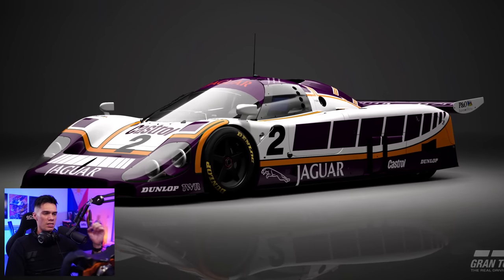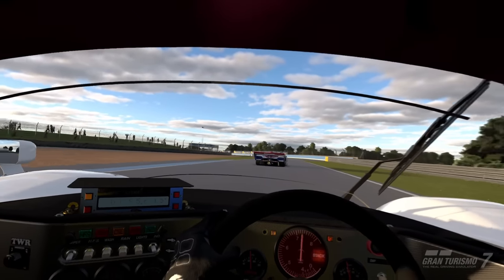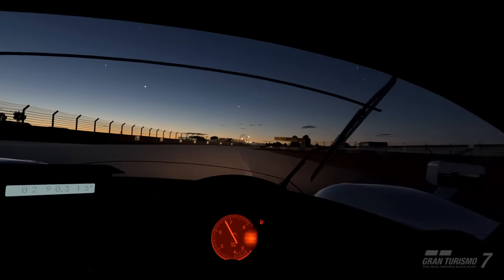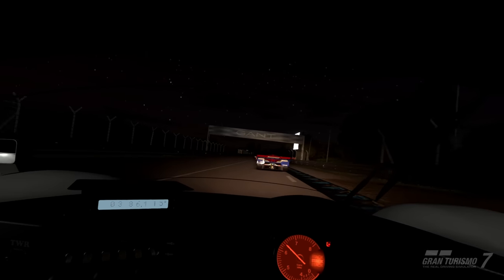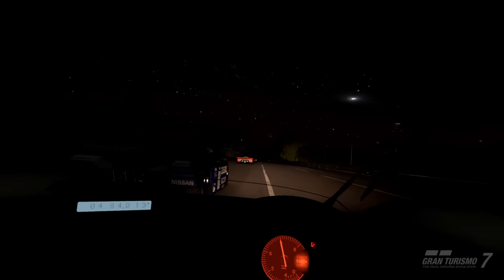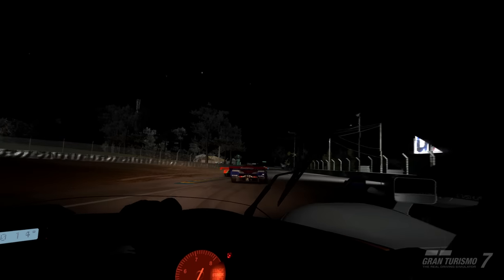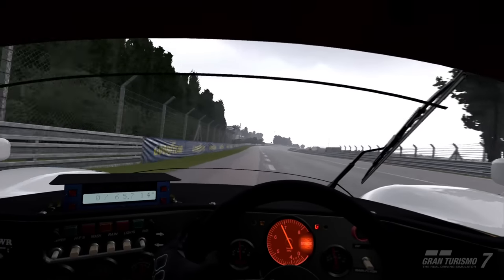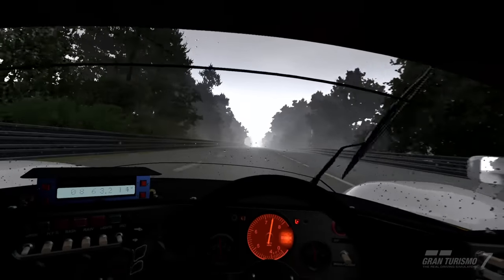The Most Realistic Gran Turismo 7 Experience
Gran Turismo 7 has taken another step in realism and immersion after the addition of PSVR2.

This dynamic race around Le Mans highlights just how good this game can be when you get the settings right.